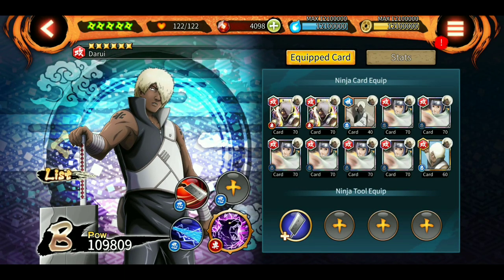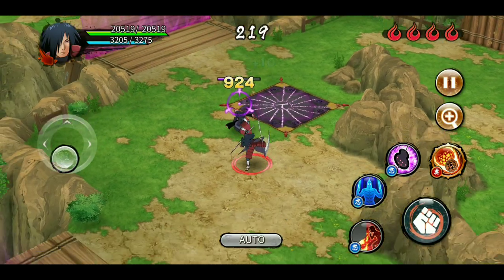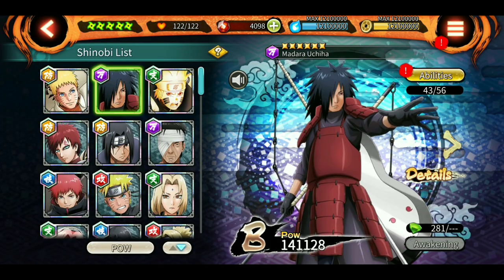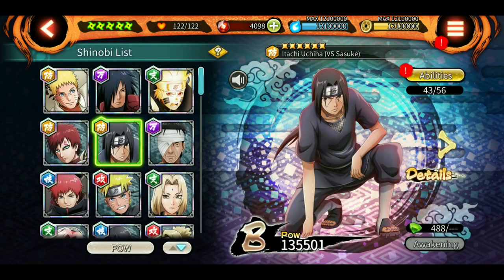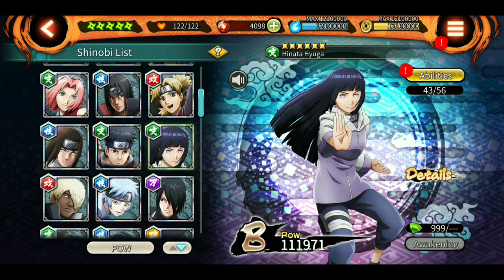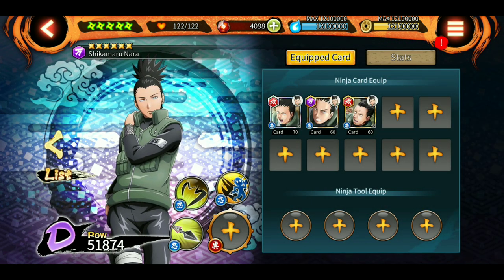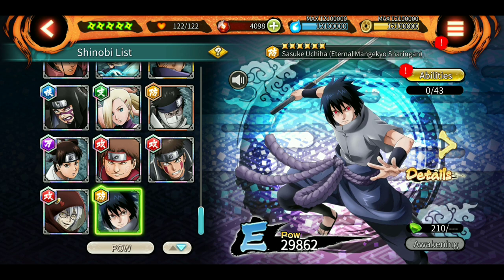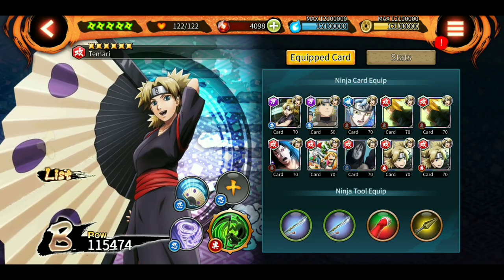How to choose shinobis for final room? | Defense | Naruto x Boruto Ninja Voltage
This video shows how you can choose shinobis for the best defense in the final room?